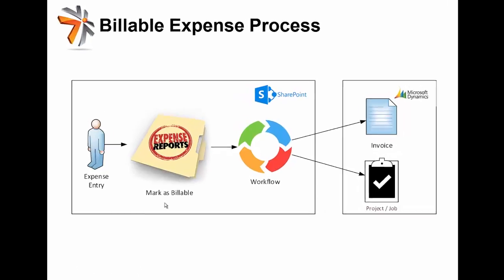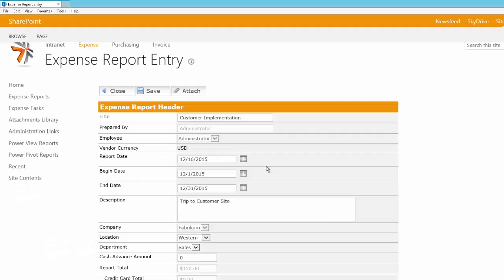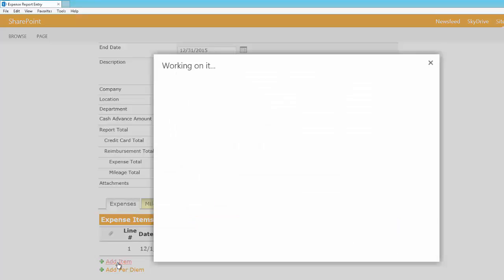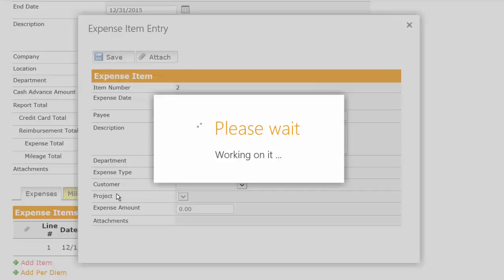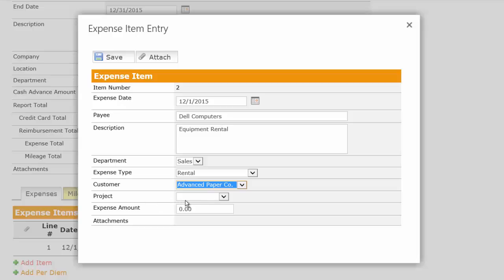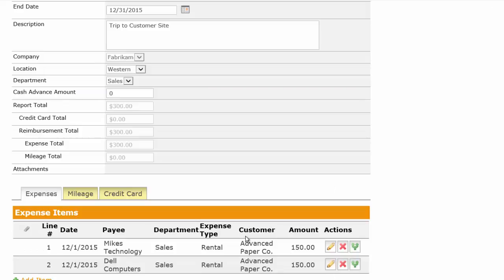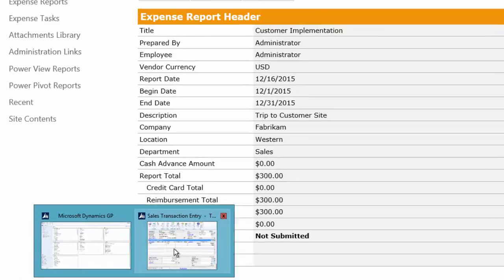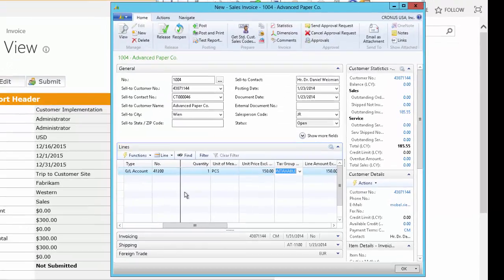Automate Billable Expenses with DynamicPoint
DynamicPoint Expense management applications allows for the creation of billable expense items that can be invoiced to the customer whether you are using Project Accounting for Dynamics or Jobs within Dynamics NAV.